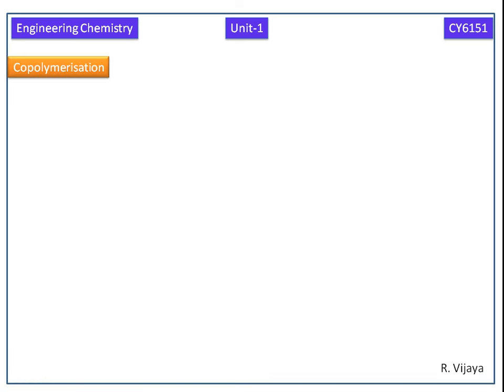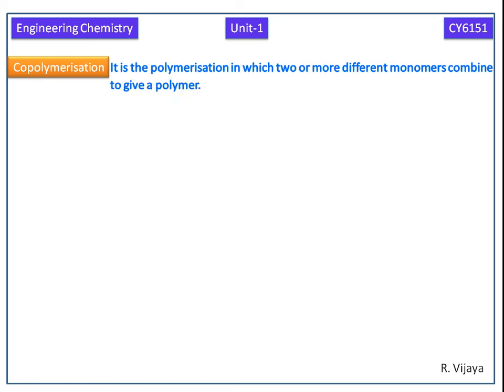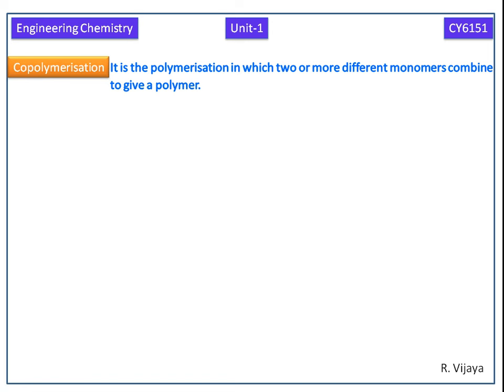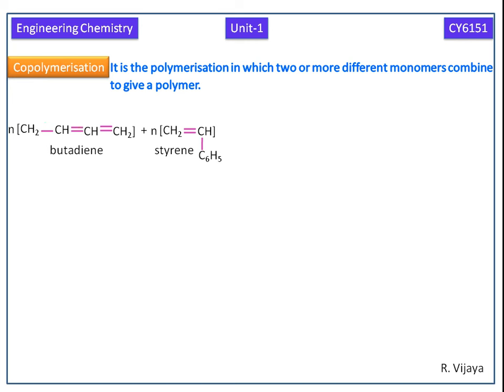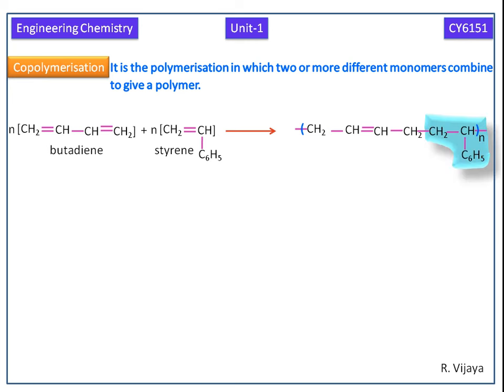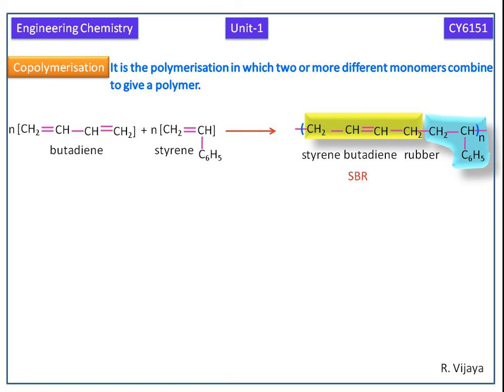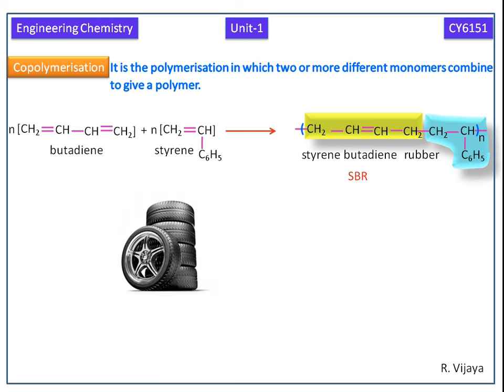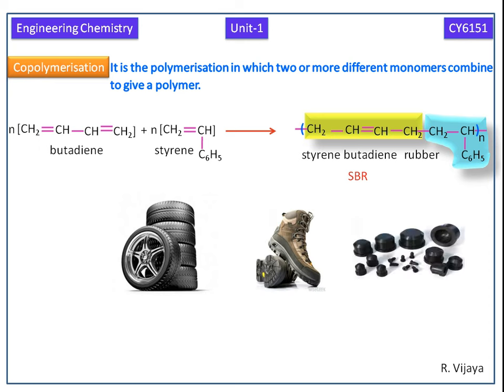Polymer Chemistry-(Copolymerisation)-Video lecture-Anna University-Engineering Chemistry(Notes)-1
Engineering Chemistry-1(CY6151)
Unit-1
Polymer Chemistry-Copolymerisation